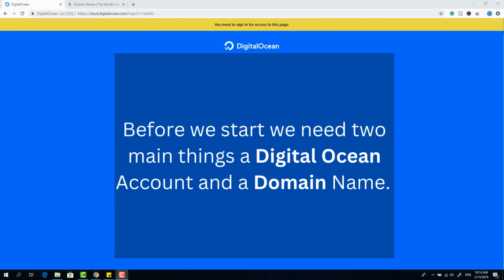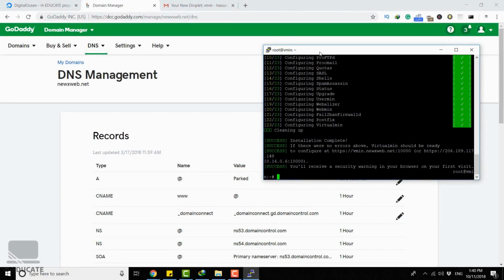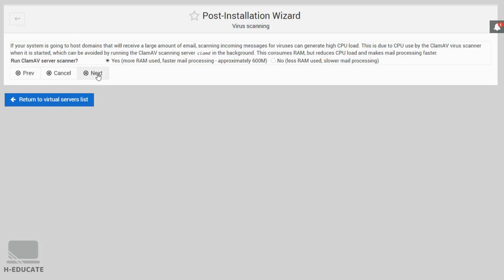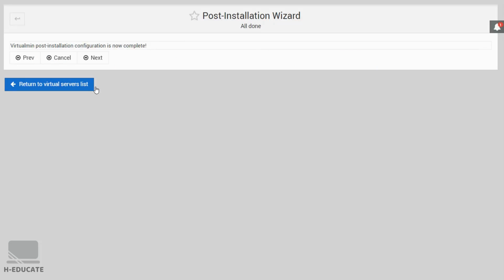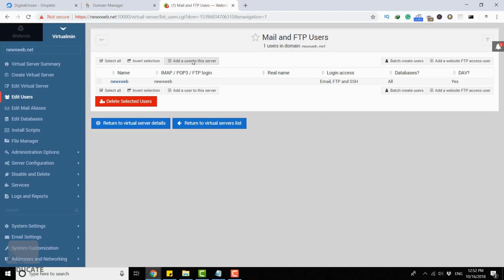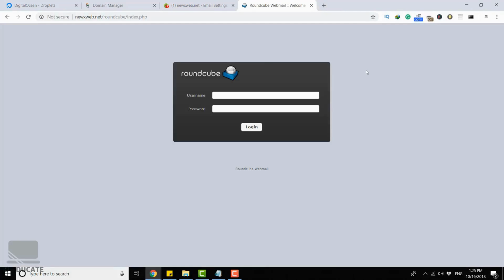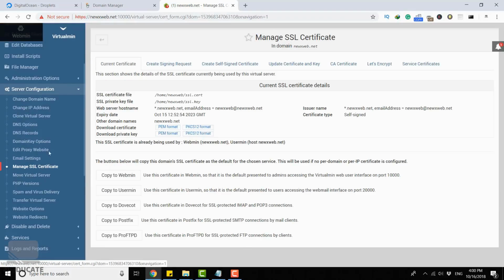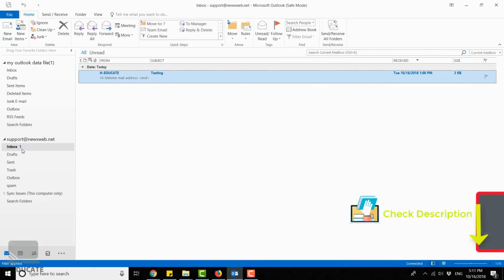How to Build Mail Server (SMTP) and Send Unlimited Emails? | Send Bulk Emails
How to Build SMTP Mail Server and Send Unlimited Emails - With Digital Ocean and Webmin

Looking for a way to send emails from your own server?

Do you want to know how to configure your server to be ready as an email server (relay server)?
In this Video Course, You will learn how to set up your own SMTP mail server on digital Ocean VPS using Ubuntu and Webmin Web hosting manager.